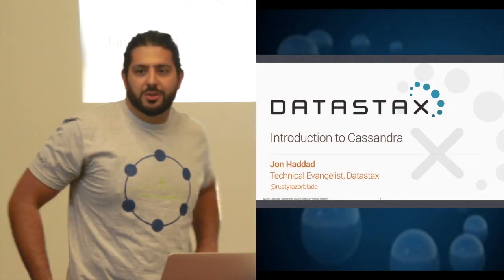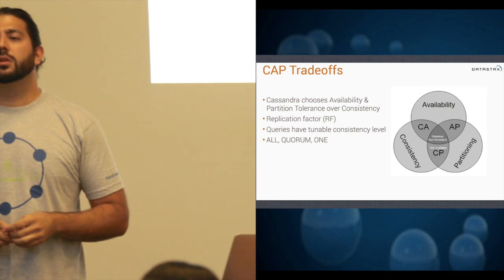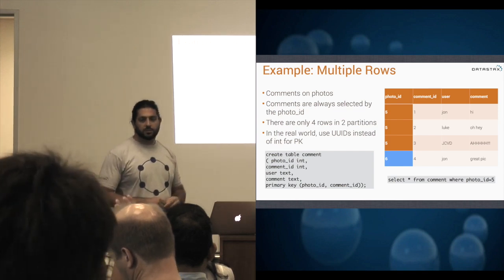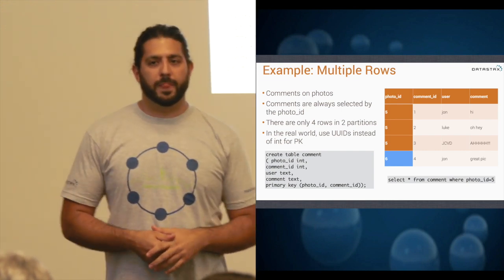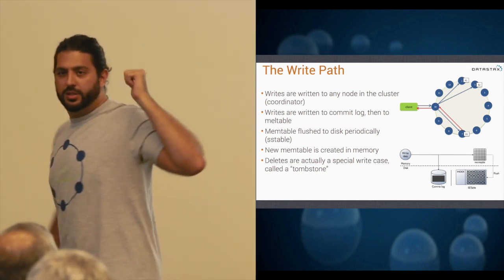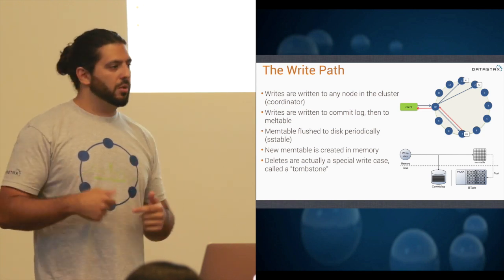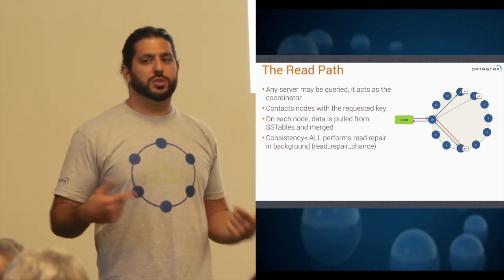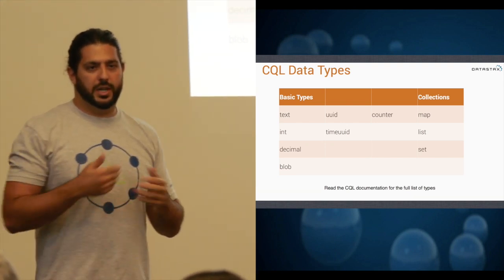Cassandra Day Seattle 2014: Cassandra Data Modeling Crash Course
This is a crash course in the Cassandra storage model.  We will start with how data is laid out on disk to understand why it's fast for real time workloads, and finish with an introduction to CQL, which we'll use to query Cassandra.  If you have not used Cassandra previously this will bring you up to speed for the talks that follow throughout the day.

Jon Haddad is an Apahce Cassandra Evangelist at DataStax; prior to DataStax, he worked as a Senior Architect at SHIFT and is one of the maintainers of CQLengine. Jon has spent the last decade at various startups in the LA area. His previous projects include Answerbag.com and Livestrong.com.